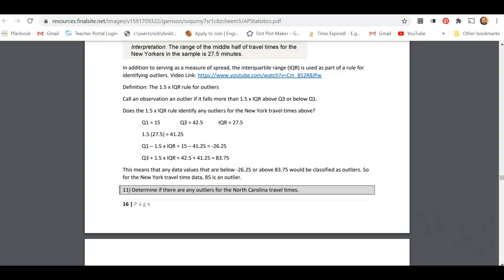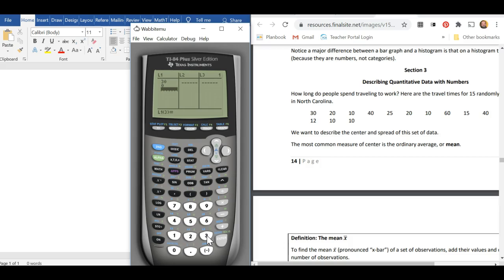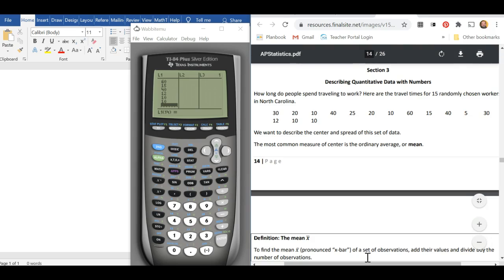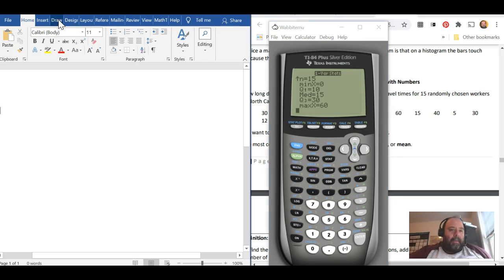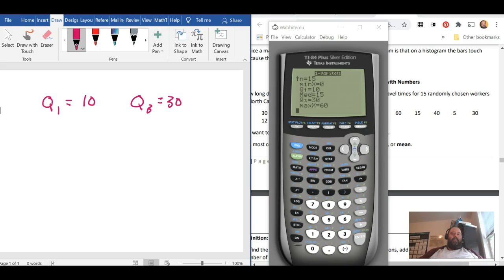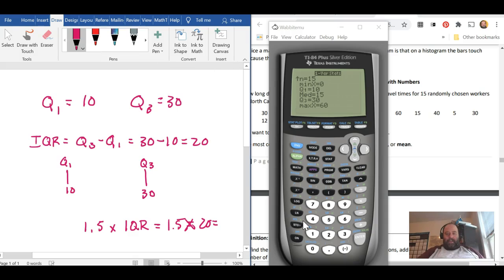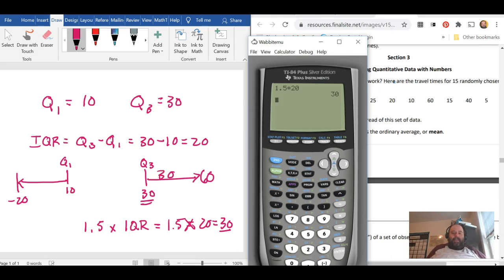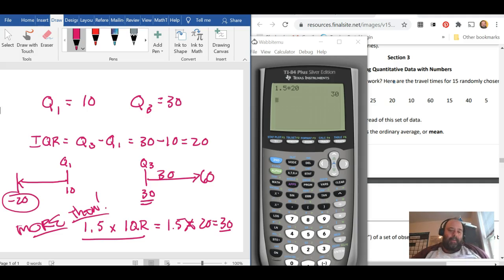AP Stats Problem 11